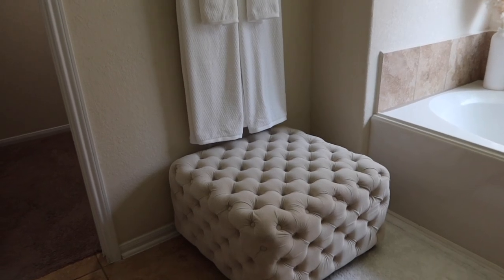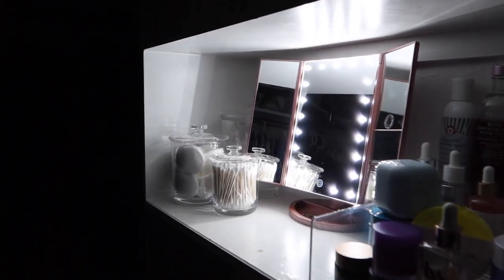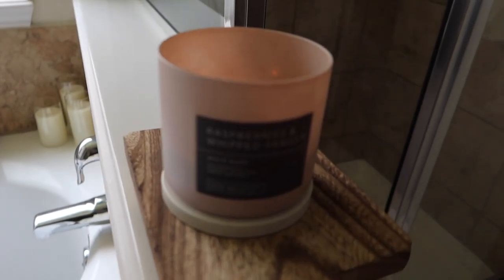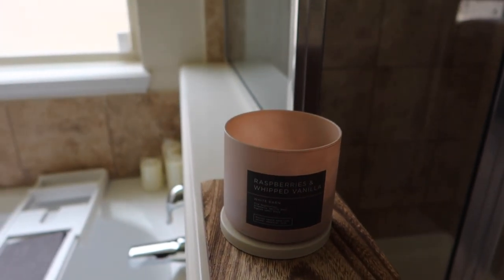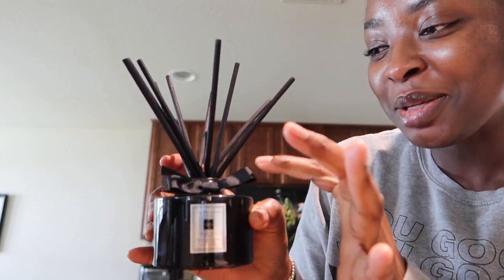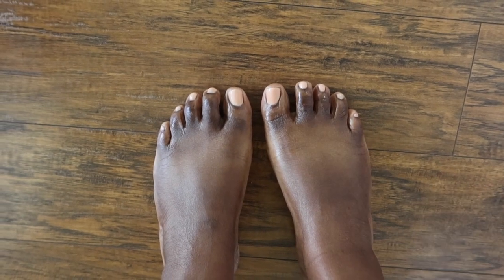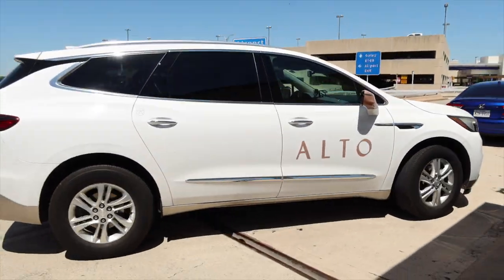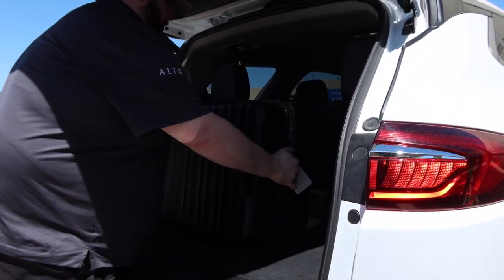WEEKLY VLOG #66: MISSED MY DALLAS FLIGHT, ORGANIZING, CREATING VIRAL CONTENT, AFROBEATS | MenaAdubea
⋙ Shelf Organizers
⋙ Riser Trays: (11x16x3.5)
⋙ Target Woven Baskets
⋙ Apothecary Jars
⋙ Shower Squeegee
⋙ Jo Malone Velvet Rose & Oud Diffuser
⋙ Gel Nail Polish
⋙ LED Light

DALLAS LADIES! @CrystalOTV @MsNaturallyMary  @CarmenReneeBlog  @stephtaylorjackson(IG) @funmimonet(IG) @TheElizabethanEra @thrivingincolor(IG) @BossWomenMedia @martytmcdonald(IG)

⋙ Tangerine PLT Dress
⋙ Baccarat Rouge 540 Fragrance
⋙ 54 Thrones Body Butter
⋙ Brassy Bra
⋙ JBW Cristal 34 Watch
⋙ Tennis Bracelet
⋙ Lime Green Bag:
⋙ MagSafe Charger

➸ FOLLOW ME ON AMAZON (SHOP MY STOREFRONT) ⋯

⇢ AMAZON STOREFRONT (hair, nails, clothes, etc) ⋯
⇢ Walmart Grocery (Sign Up)
-- SENDING A PACKAGE? --
Mena Adubea

1 Peter 3: 3 - 4